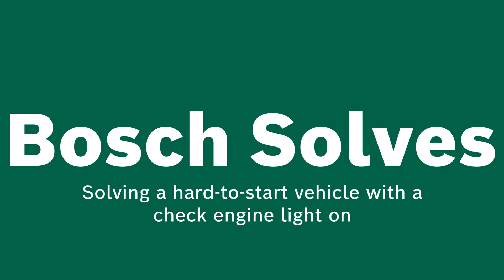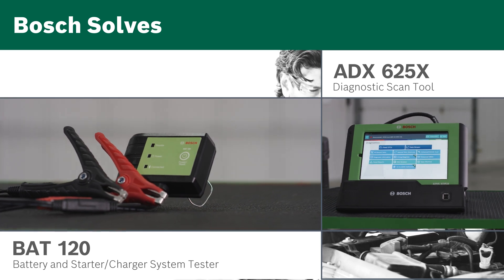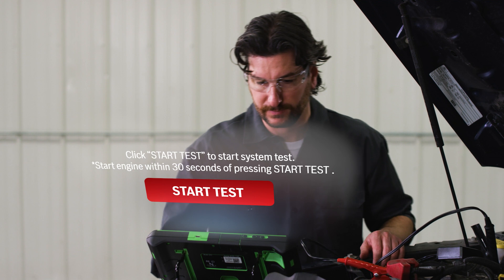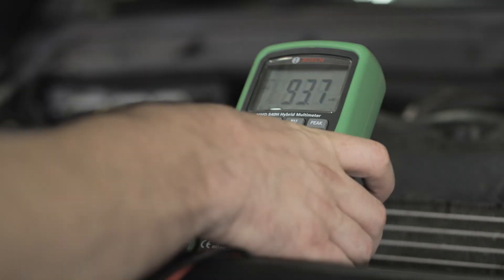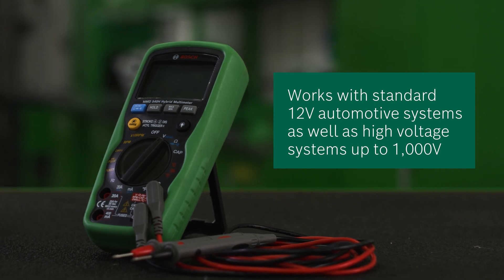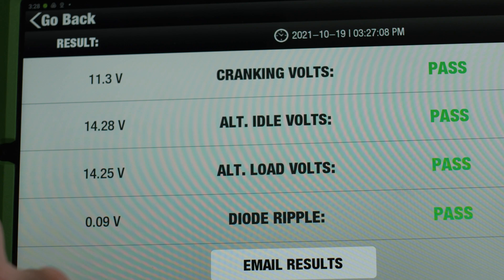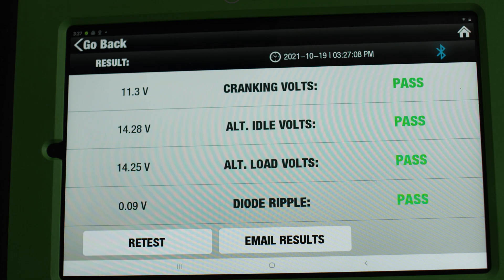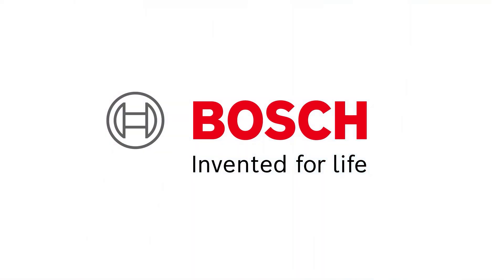How to diagnose a bad alternator on a Ford F250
We’ll take a look at diagnosing a vehicle that is difficult to start and has its check engine light on by using a Bosch ADS 625X or Bosch ADS 525X Diagnostic Scan Tool, the Bosch BAT 120 Battery and Starter/Charger System Tester and Bosch MMD540H Hybrid Multimeter. See how BoschSolves real-world problems technicians see in their shop every day.